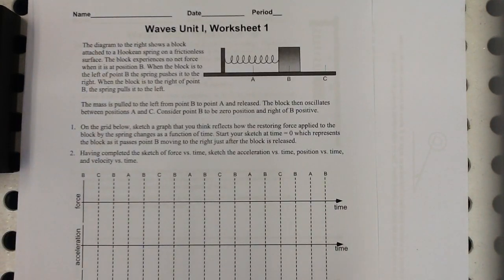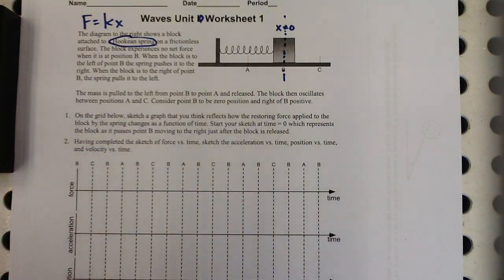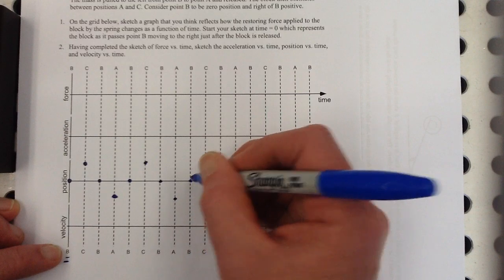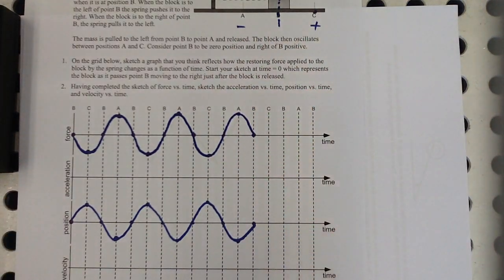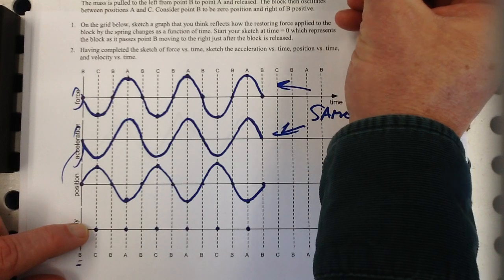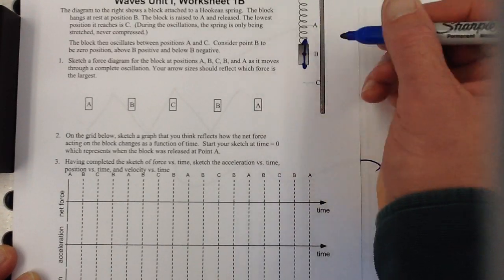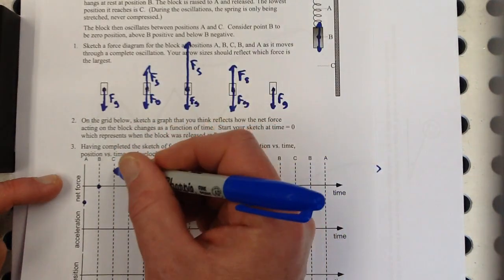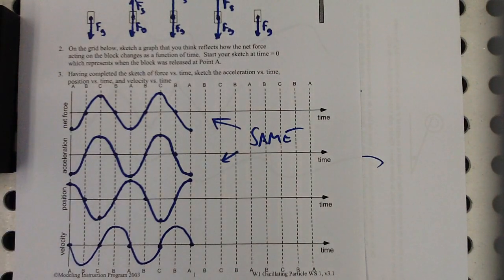Mass on Spring 1a and 1b